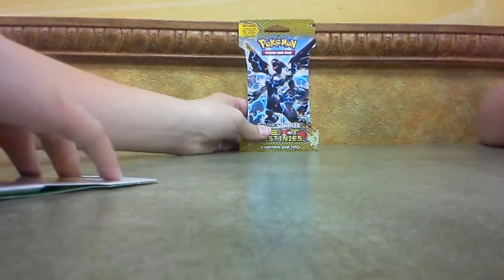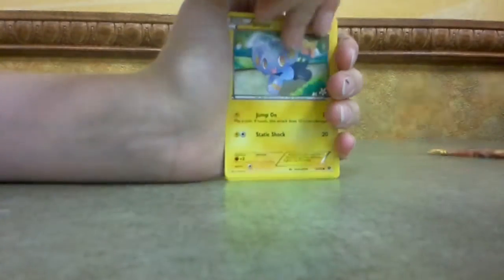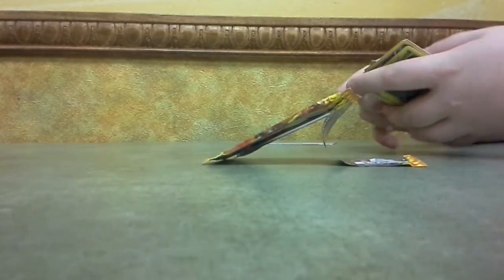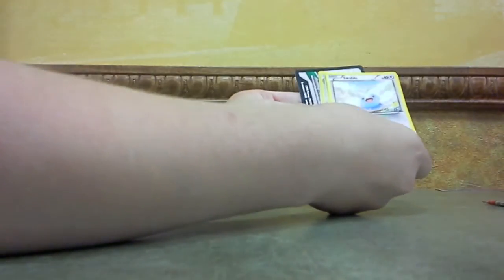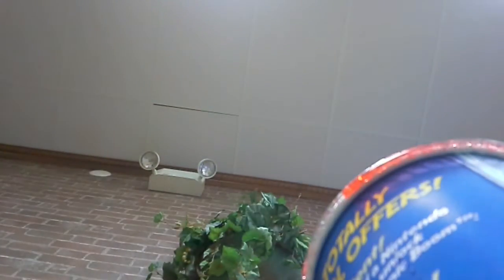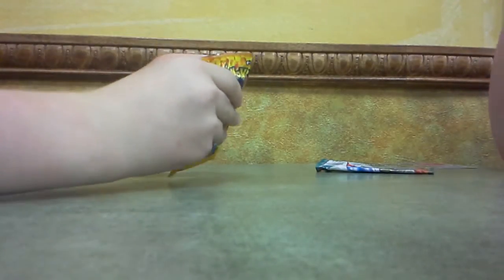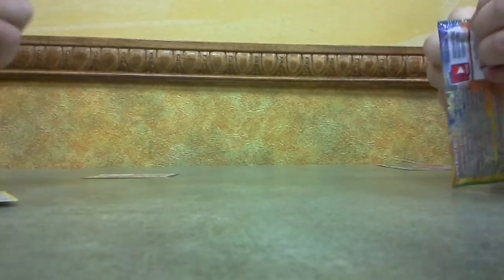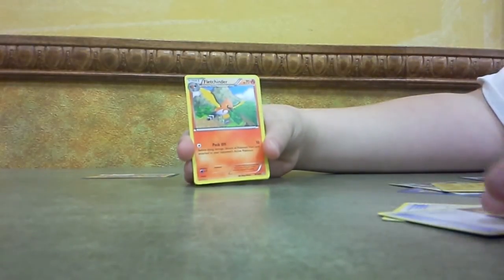Variety Pokemon 6 Pack Opening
We were at subway :))